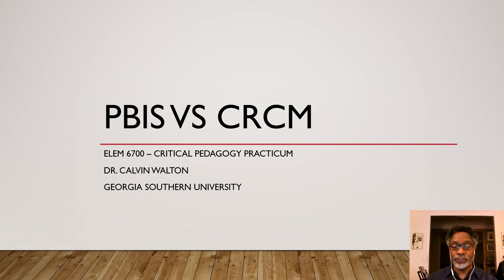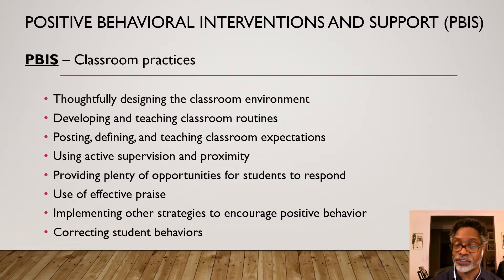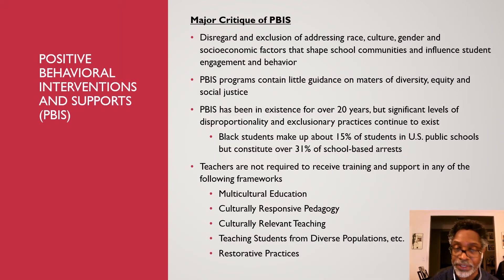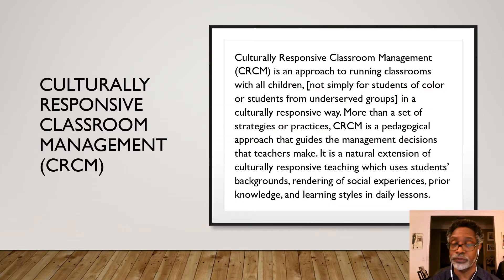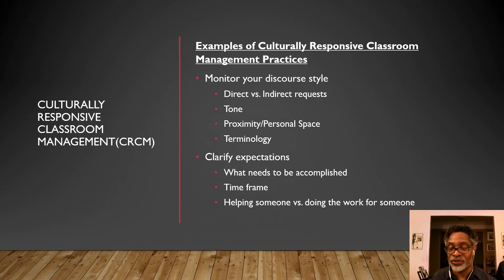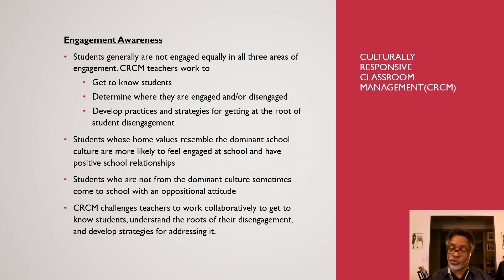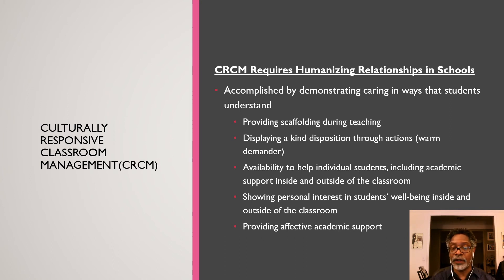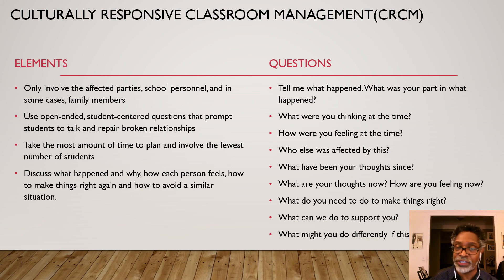PBIS VS CRCM - Dr. Calvin Walton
This lecture offers a comparative analysis of Positive Behavioral Interventions and Supports and Culturally Responsive Classroom

Management.